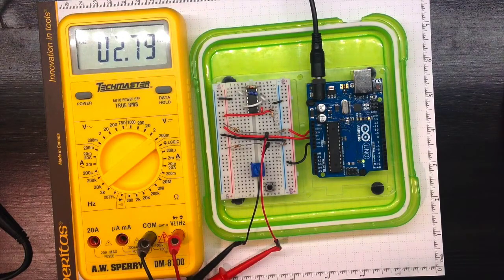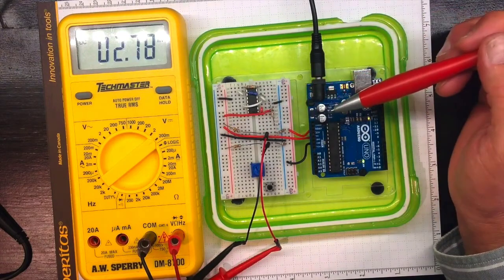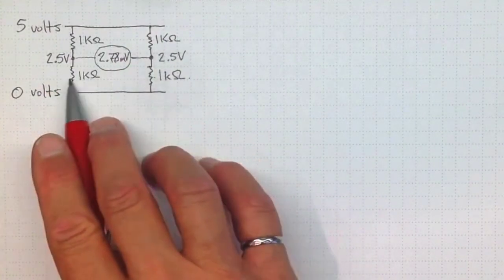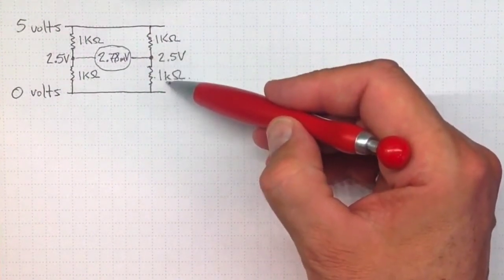Wheatstone Bridge Concept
By arranging nearly identical resistances in a bridge circuit, we can detect small variation in resistance much more accurately than we could with a simple voltage divider.